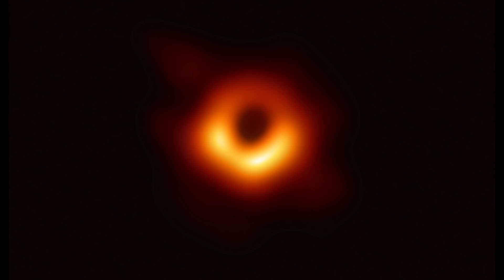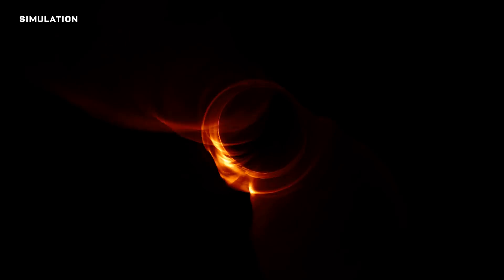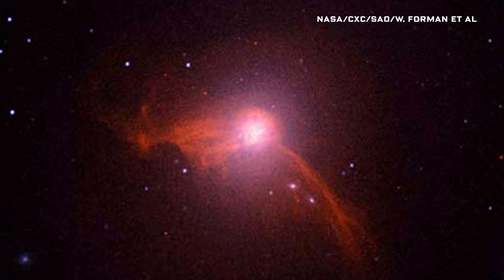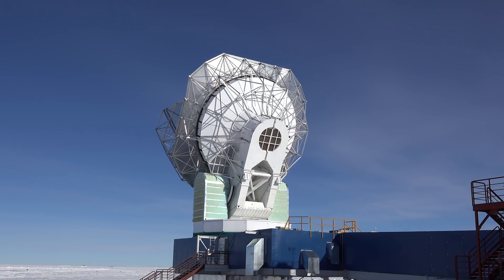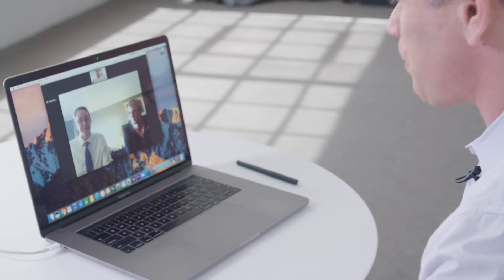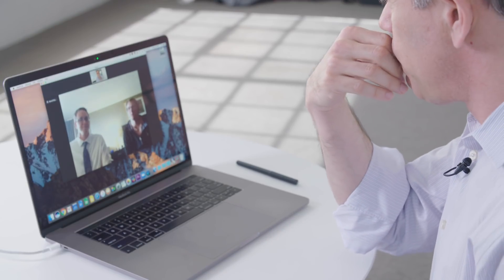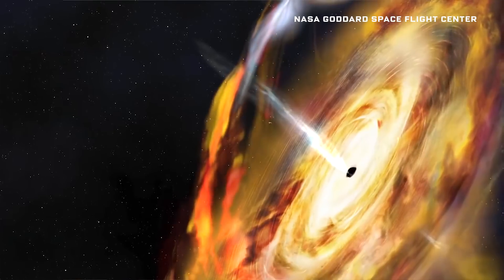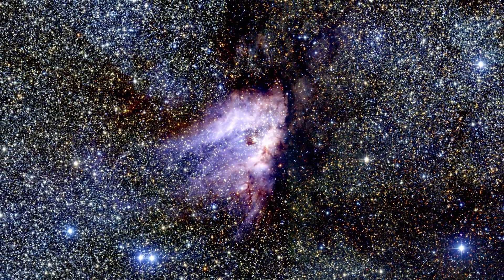The Black Hole Picture, Explained By Astrophysicists | WIRED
Scientists captured and released the first-ever picture of a black hole. WIRED's Deputy Science Editor Adam Rogers spoke with Harvard's Michael Johnson and Andrew Chael, two of the members of the research team, to find out what the achievement means for science.